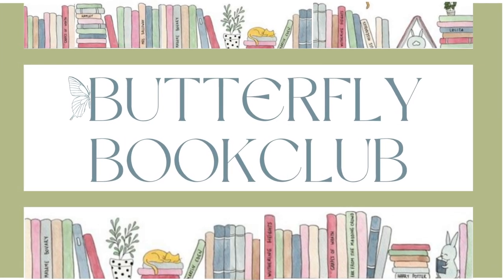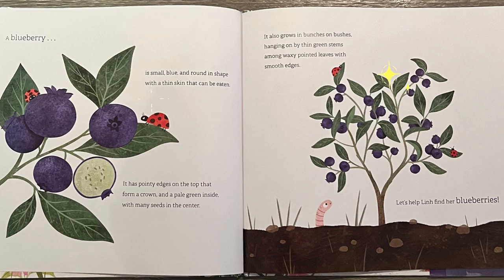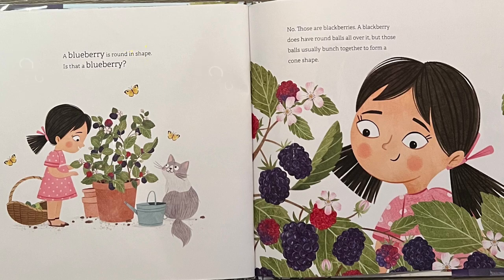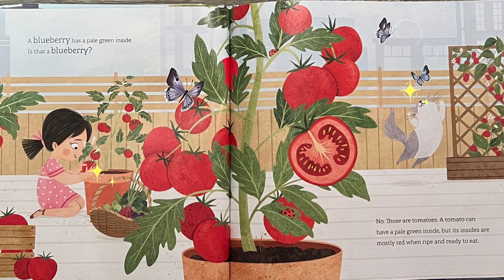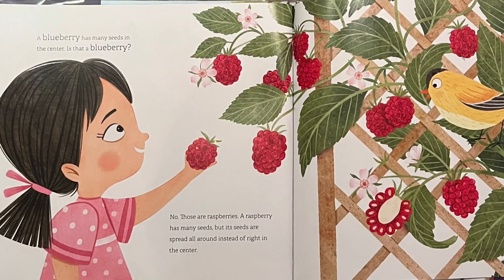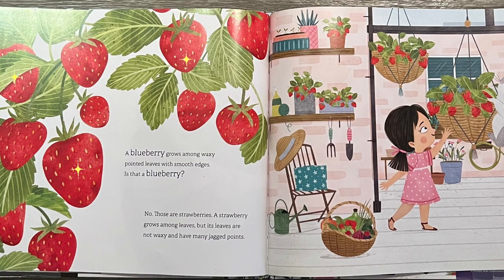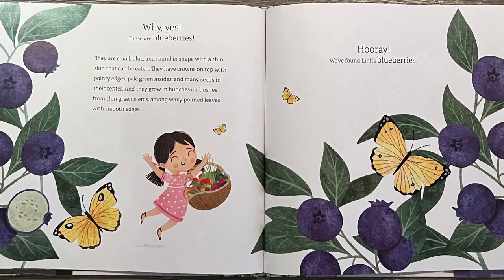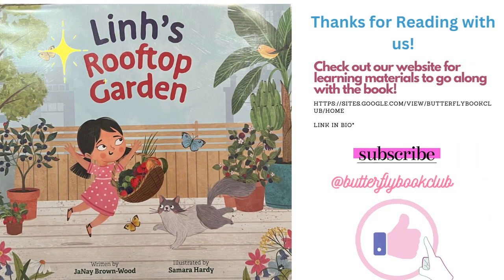Linh's Rooftop Garden Kids Book Read Aloud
"Linh is having a picnic on her rooftop garden for all of her friends, and her snacks won't be set without her blueberries. She's searched and searched, but she has many plants on her rooftop, and Linh needs our help to identify them. What do we know about blueberries?"

Welcome back to the Butterfly Book Club :)
This channel is run by two Early Childhood SPED Masters Graduates who aim at tailoring literature content to be accessible at home, in the classroom, and on the go!
Our fun and engaging story times will captivate your child's visual and auditory senses through animated graphics and fun embellishing sounds.
We are looking forward to embarking on this reading journey with you and your family! We can't wait to fly through the pages with you and your little one!